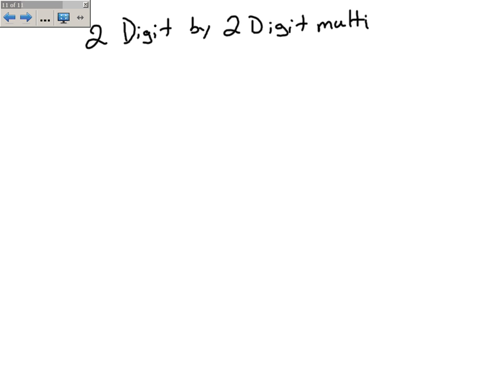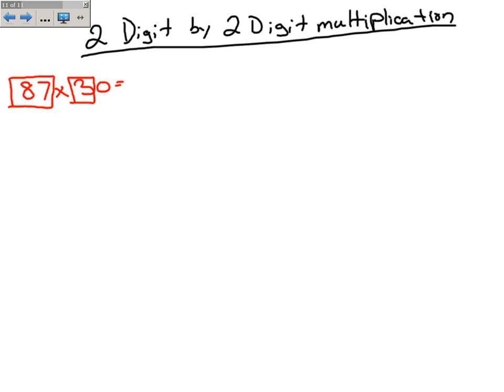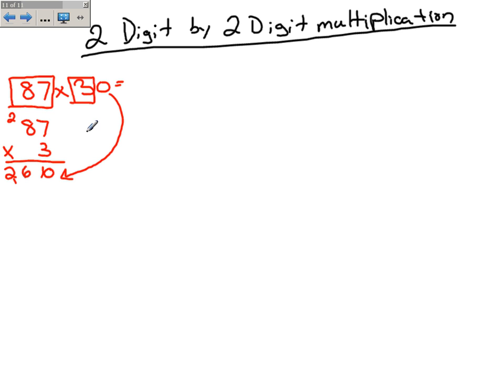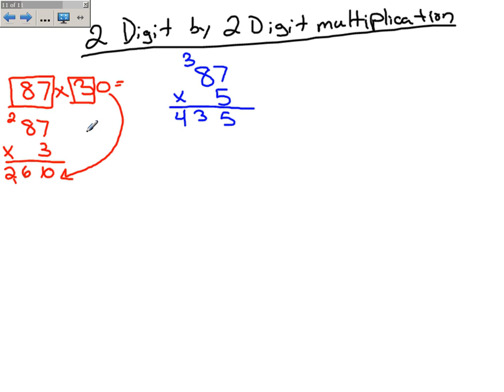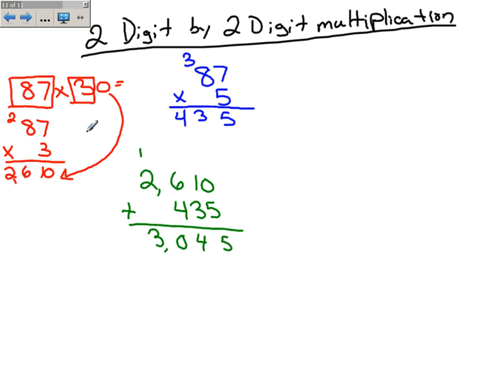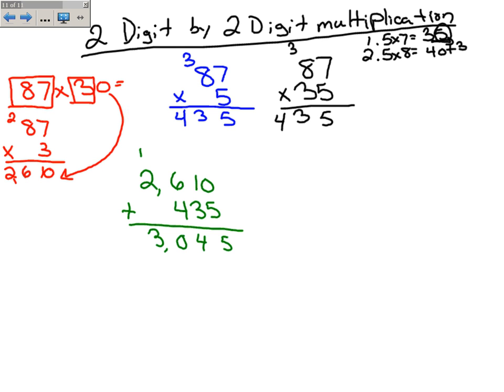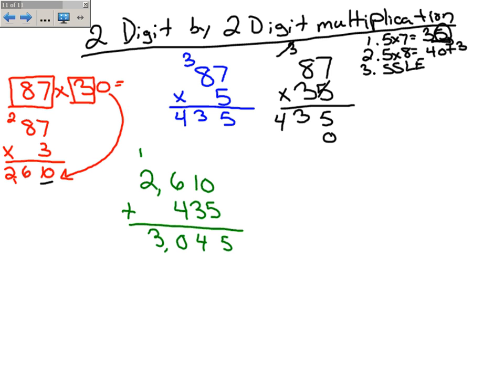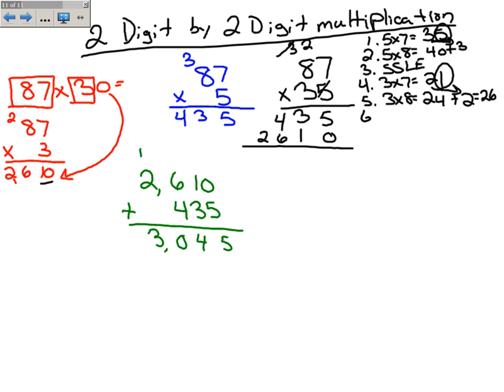2 digit by 2 digit multiplication